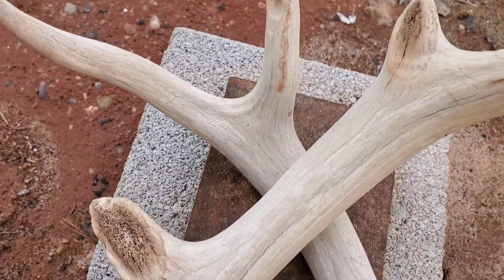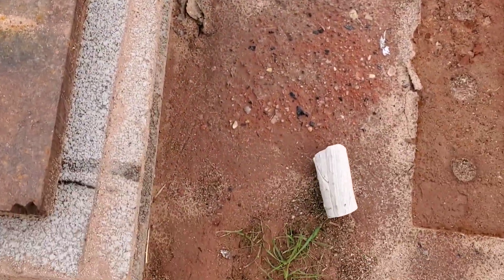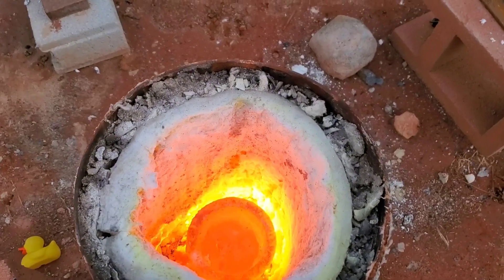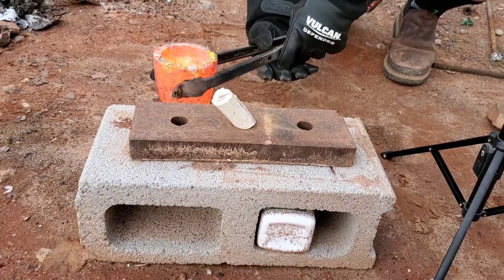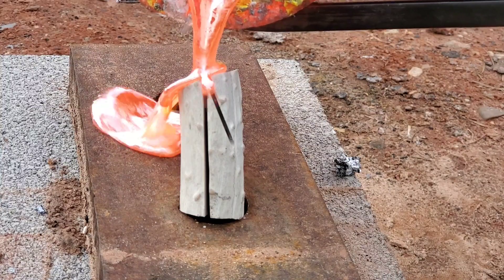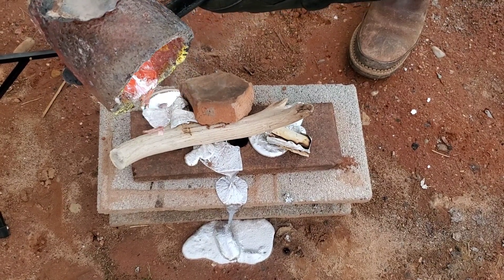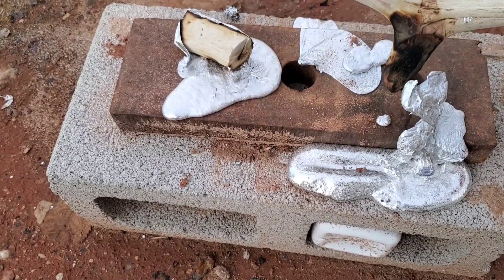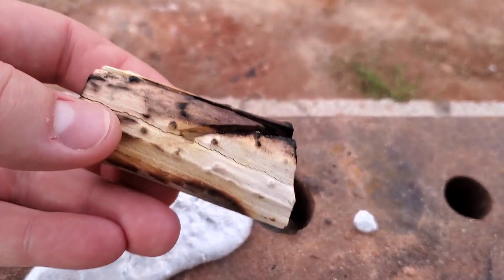Molten Metal vs. Antler/Bone - (Unexpected Results)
Today we melt some aluminum  and see the reaction it has when poured on an antler. The results are not quite what I expected.